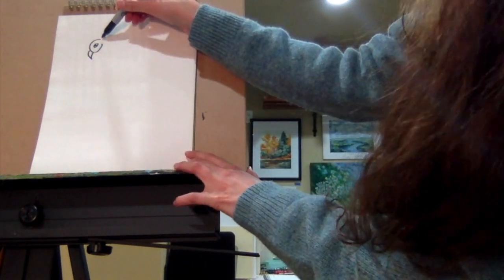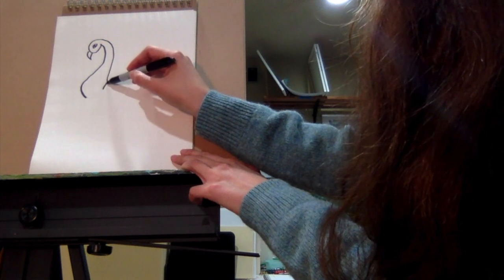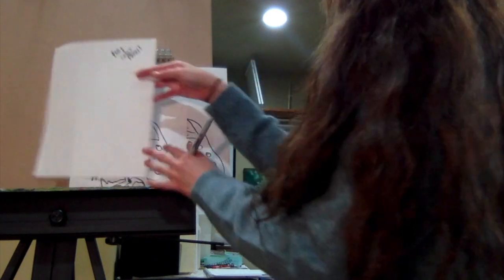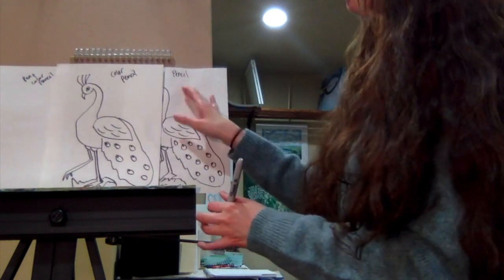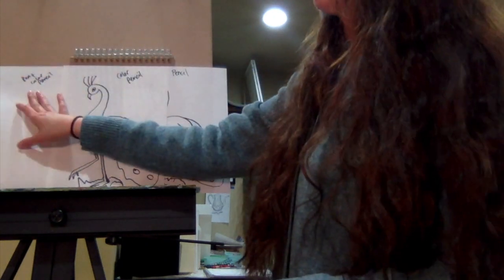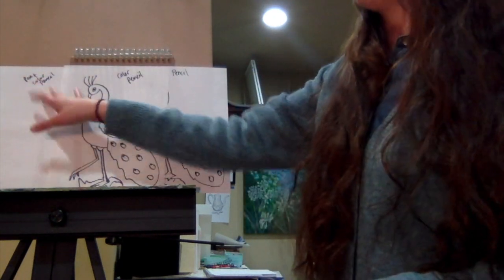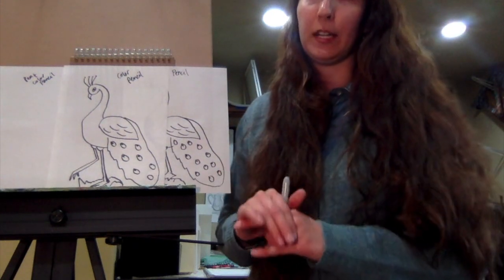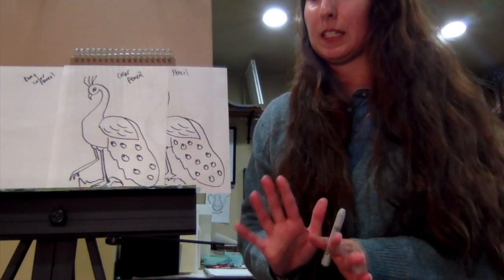Draw-Along: Part 3 Peacocks & Renaissance Fabric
Main Project!

 Animal Drawing with Renaissance Fabrics in the background!